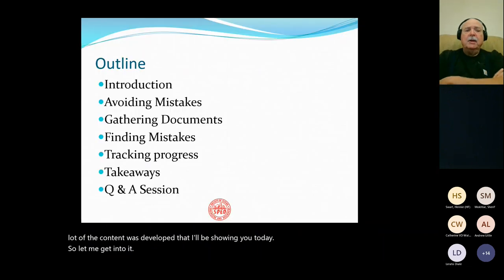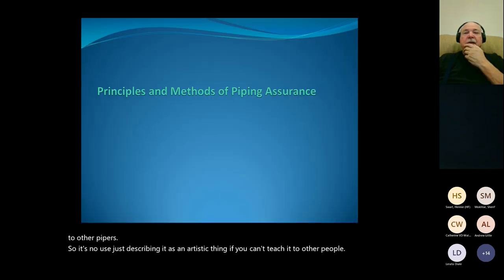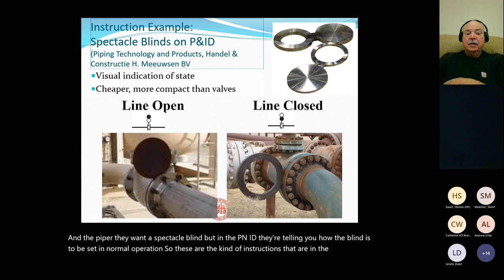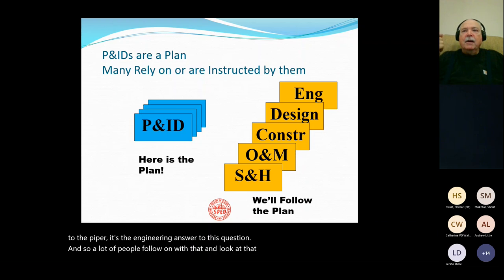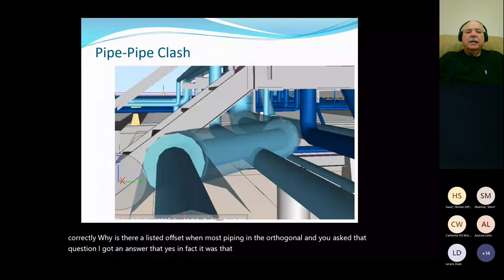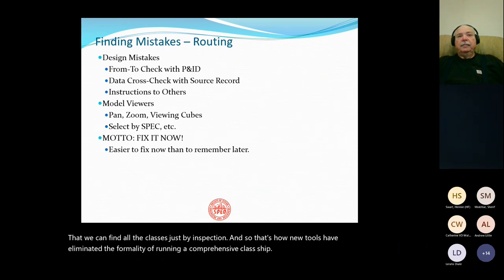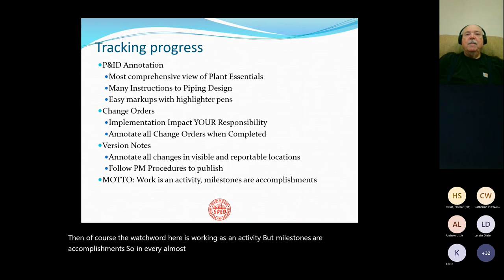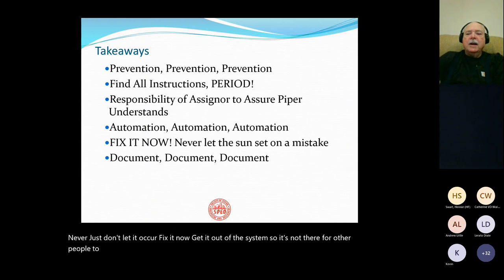Chempute / SPED Lunch and Learn Session February 2023 – Pipe Route Checking Tips & Tricks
Pipe Route Checking Tips & Tricks By William G  Beazley, PhD, PE from SPED